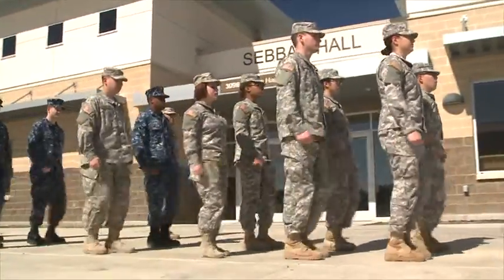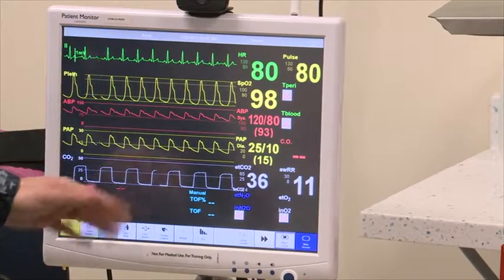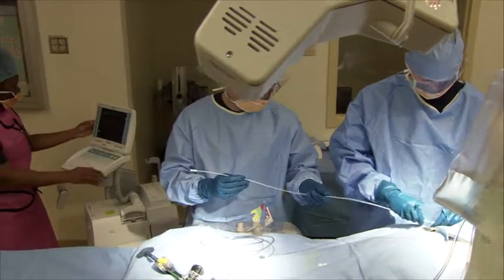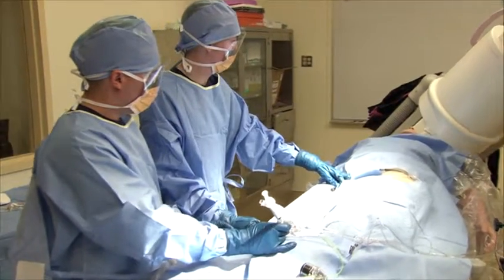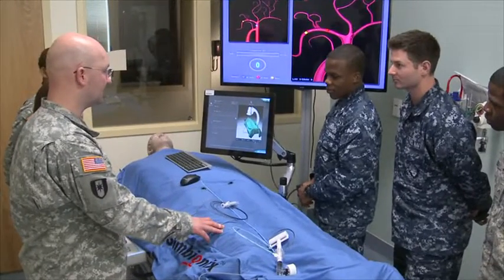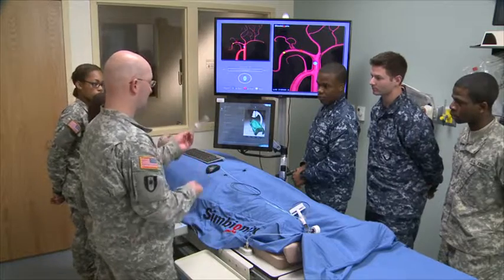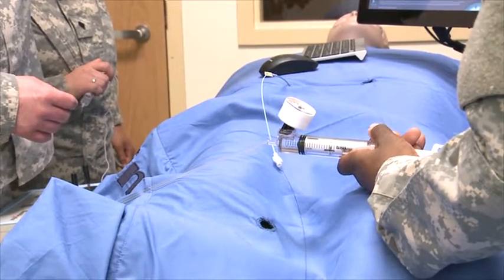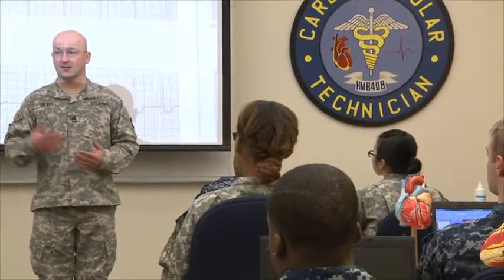Medical Education and Training Campus Simulation Capabilities Video